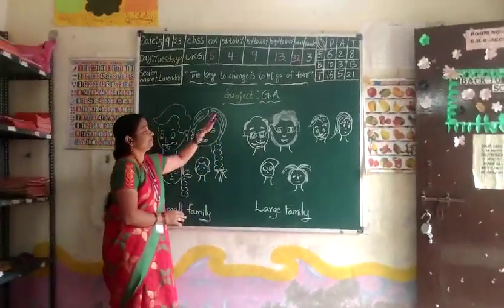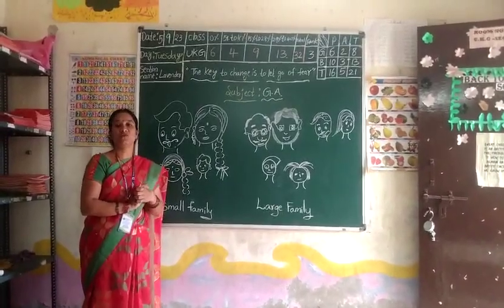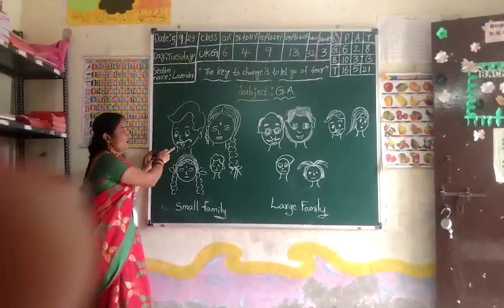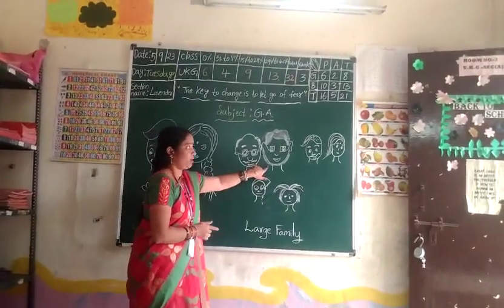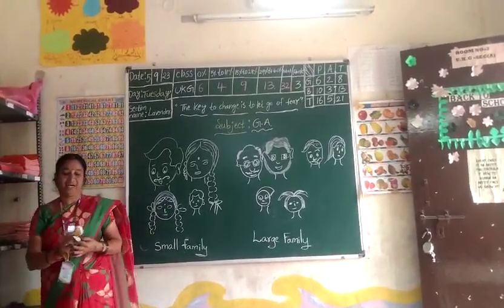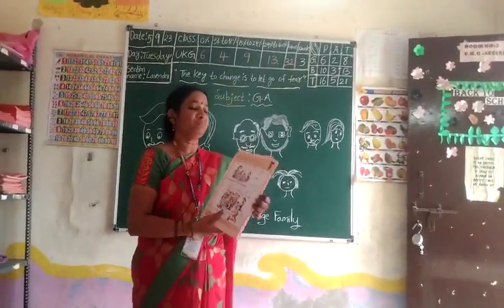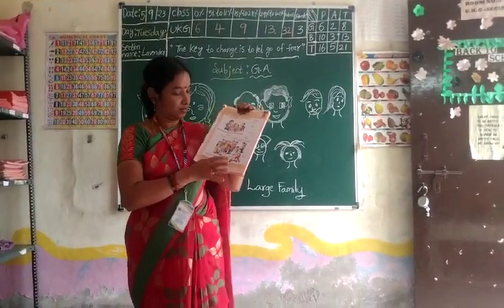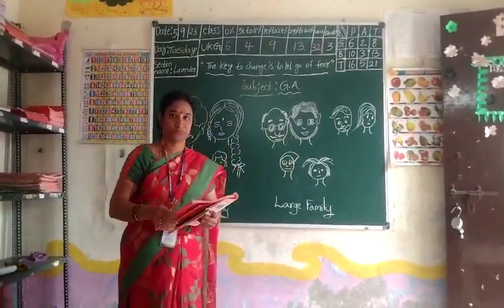6 September 2023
ukg-GA about family